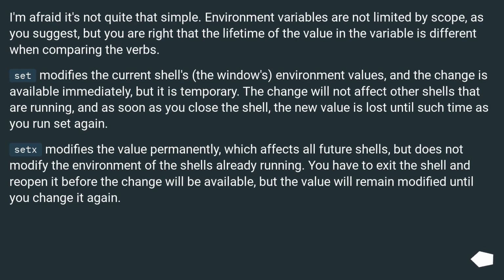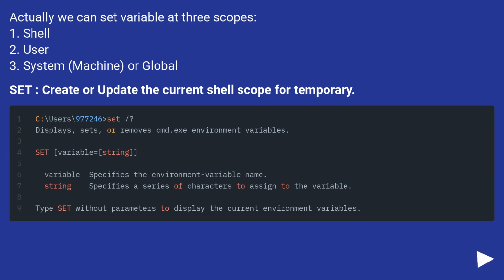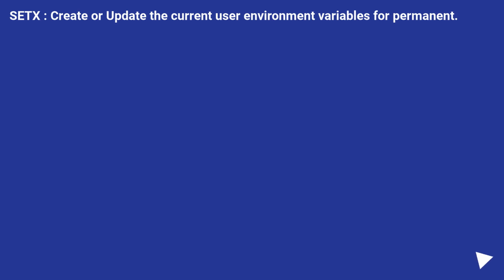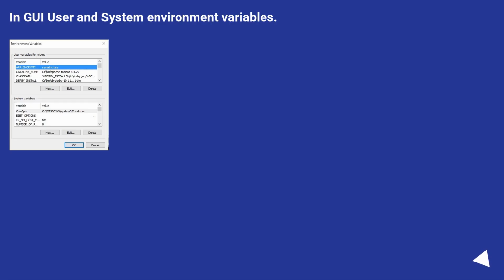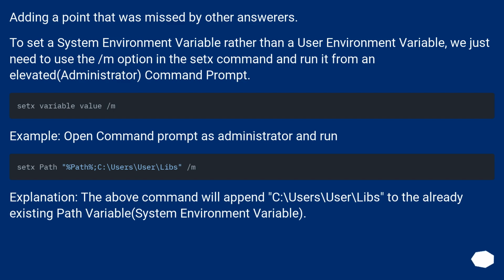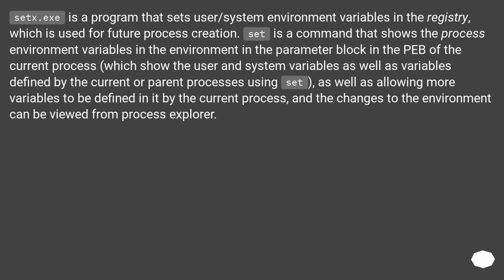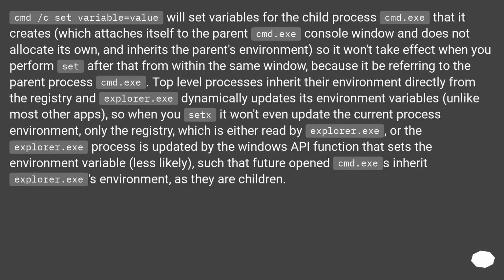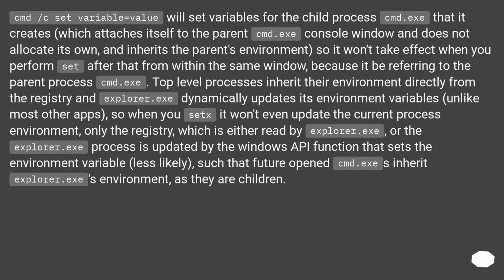What is the difference between SETX and SET in environment variables in Windows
Chapters
00:00 Question
00:27 Accepted answer (Score 147)
01:35 Answer 2 (Score 21)
02:53 Answer 3 (Score 19)
04:04 Answer 4 (Score 5)
05:42 Thank you